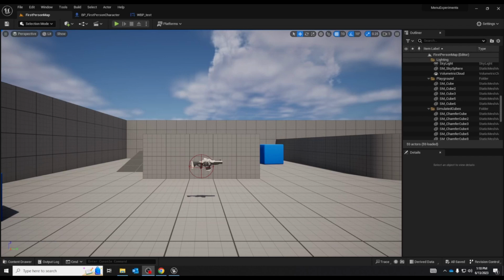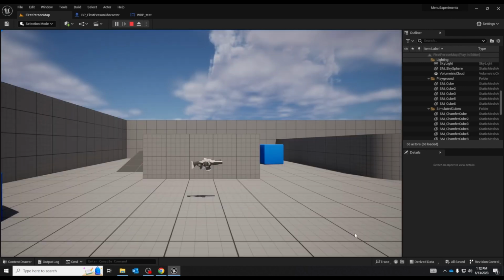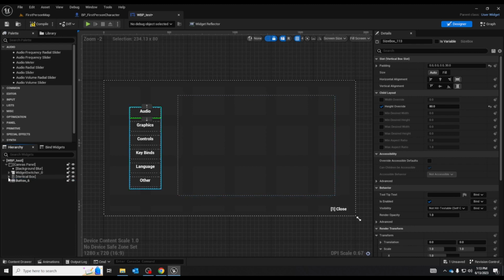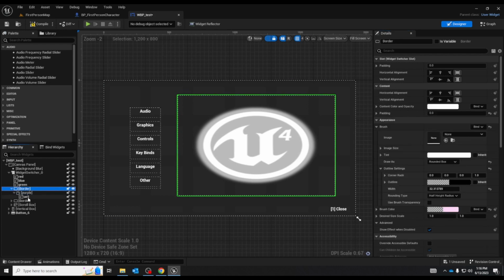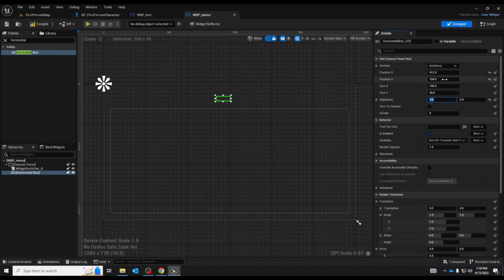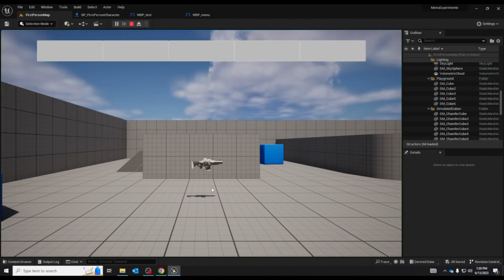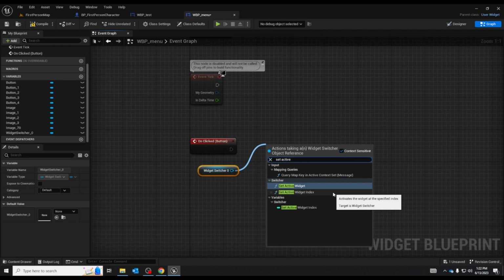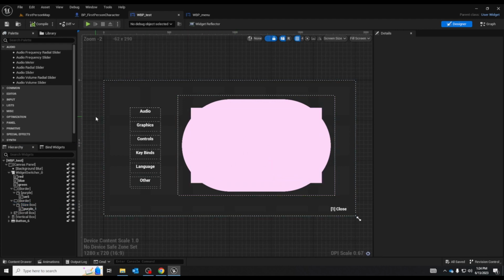How to make a TABBED MENU in Unreal Engine 5 (tutorial)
Let's learn all about Widget Switchers, Horizontal Boxes, Vertical Boxes, and Size Boxes to create the start of a menu affected by clicking tabs!

0:00 - The Plan
0:25 - The Example
1:36 - Example Examination: Vertical/Horizontal Boxes
1:54 - Example Examination: Size Boxes
2:30 - Example Examination: Widget Switcher
3:15 - Example Examination: Widget Switcher scripting
4:11 - Creating our own Tabbed Menu
8:44 - Extra Notes

This tutorial was made with the help of Cleverlike Studios, an virtual education company. You can find on quite a few platforms;